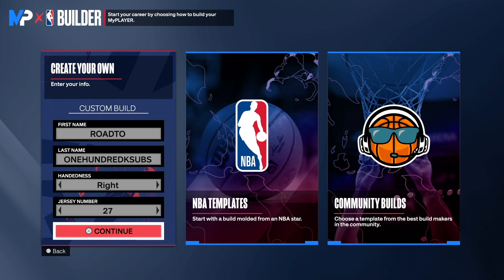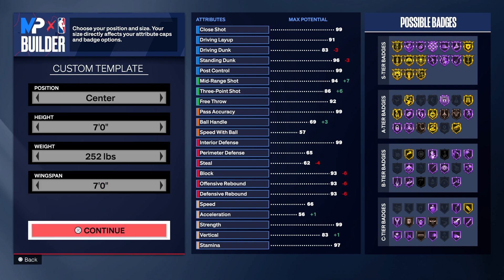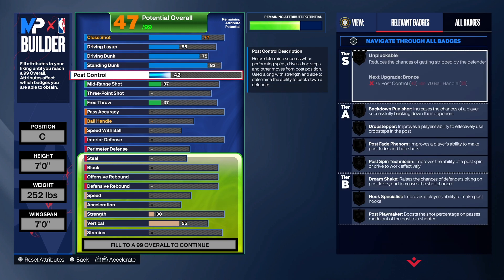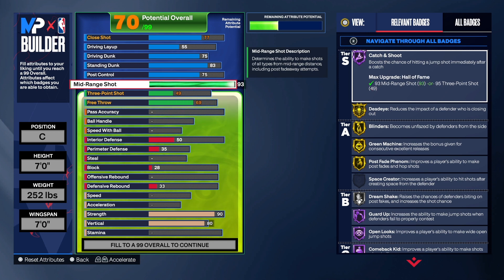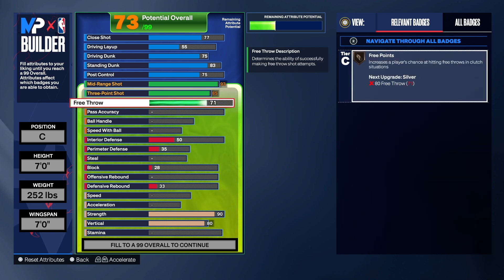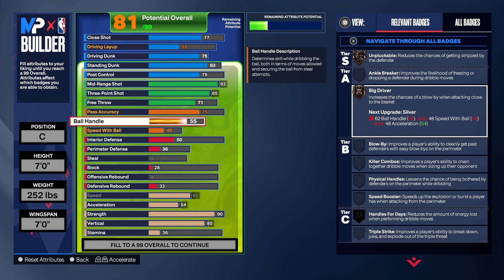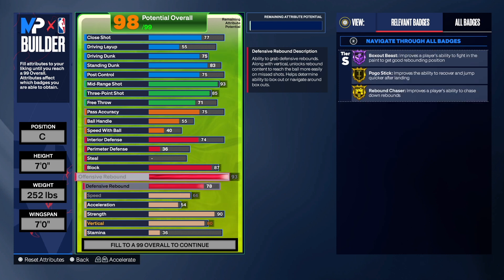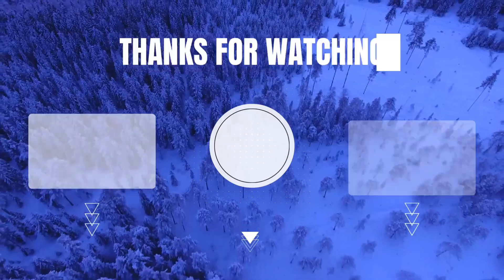BEST STRETCH BIG BUILD ON NBA 2K24 NEXT GEN